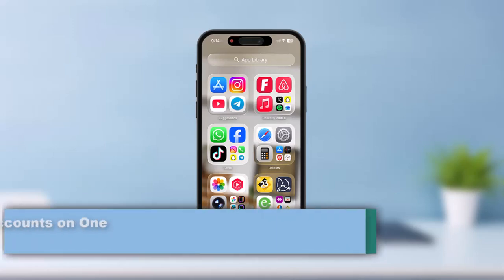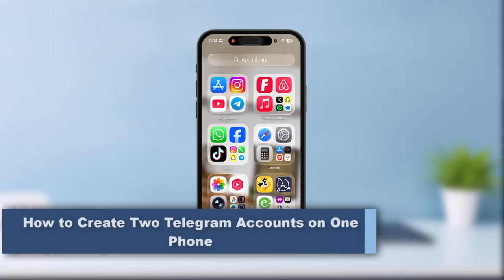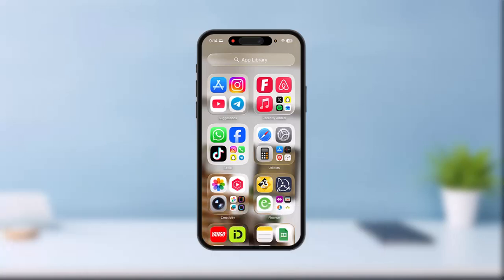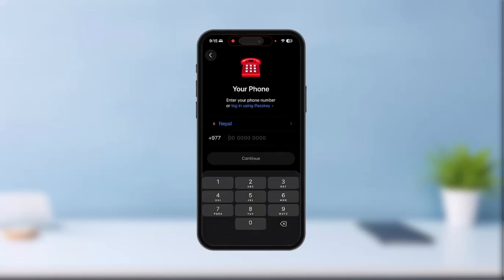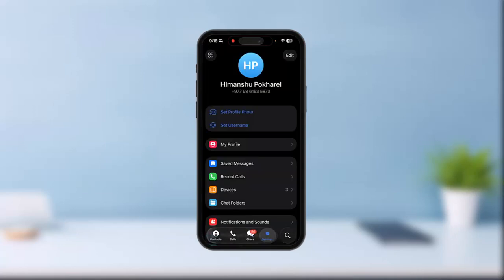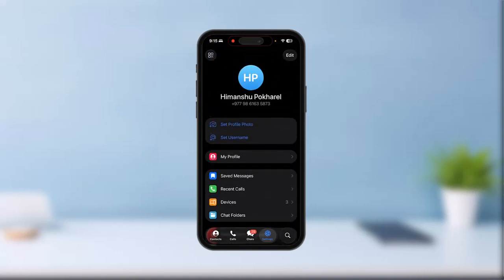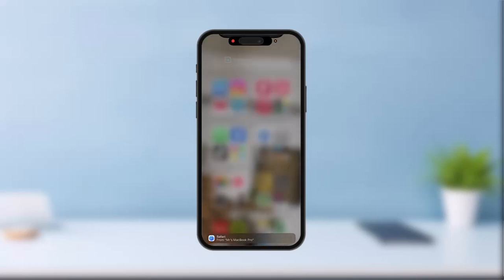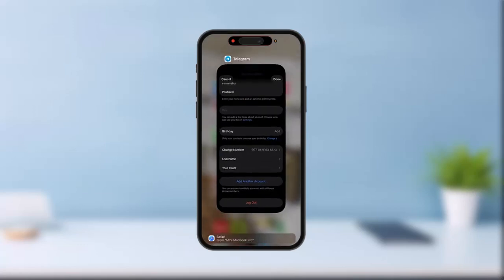How to Create Two Telegram Accounts on One Phone !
If you’ve been looking for how to create two Telegram accounts on one phone, we get straight into the video with a look at the platform's native multi-account support. This is one of the best Telegram strategies 2026 users can employ to keep their work and private lives completely separate, and we make sure the entire step-by-step Telegram tutorial for adding a secondary number is easy to follow so you can switch profiles without any technical hurdles.

For those who need to handle several clients or communities at once, this how to Telegram for beginners guide starts by showing you where the hidden "Add Account" feature is located within your settings. We believe in having the Telegram explained simply, so we walk you through the specific navigation for both Android and iPhone, including how to access the account manager by tapping your profile picture and selecting "Edit." This ensures you can manage your multiple numbers effectively without any unnecessary confusion, even if you are using an eSIM or a secondary physical SIM card.

Understanding why Telegram is important for organized messaging in 2026 is key to mastering its interface, which is why we also explore the option of using your mobile browser as a backup. We share some Telegram tips and tricks regarding how to toggle between up to three different accounts instantly, ensuring that your notifications and contacts stay distinct for each profile. By following these specific steps, you are improving your Telegram results by streamlining your workflow and ensuring you never send a personal message to a professional group by mistake.

If these steps clarified the process for you and helped you set up your second account, you're all set to enjoy a more organized chat experience. This walkthrough is designed to be your ultimate resource for 2026 Telegram troubleshooting and account management.